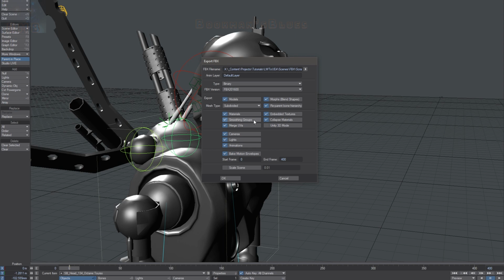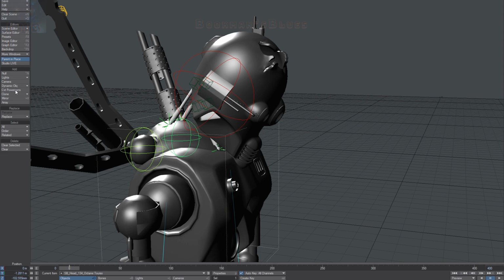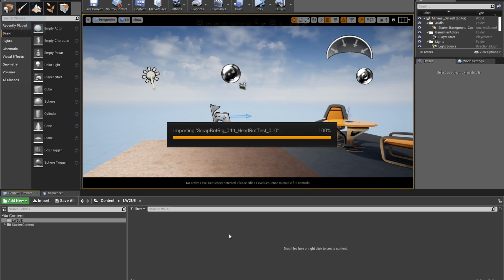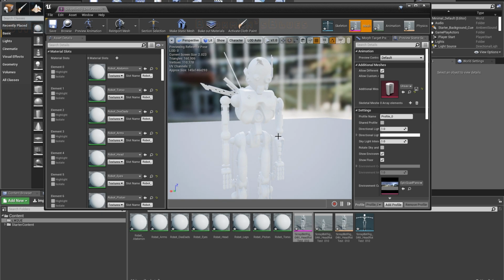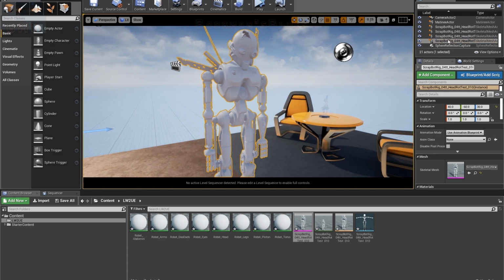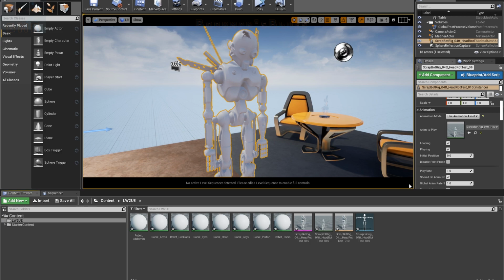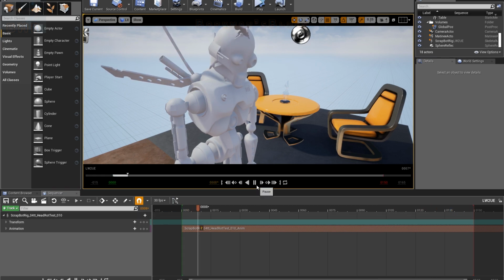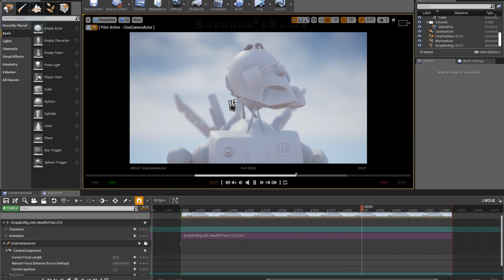Lightwave to Unreal Engine: Importing Animation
This video Covers the basics of importing Character type animation into Unreal Engine from Lightwave3D